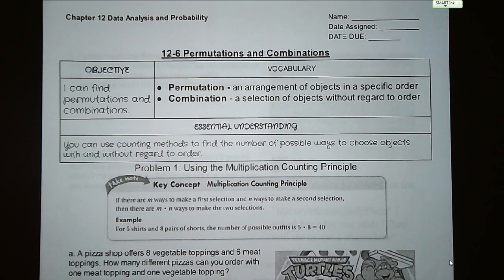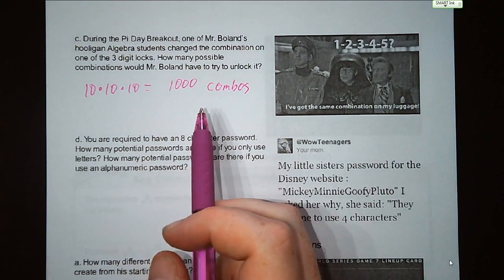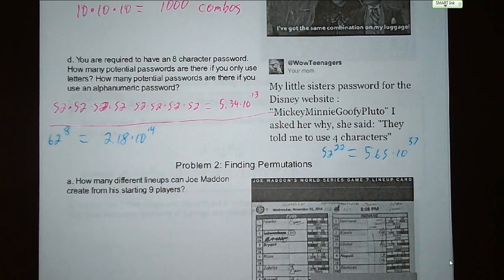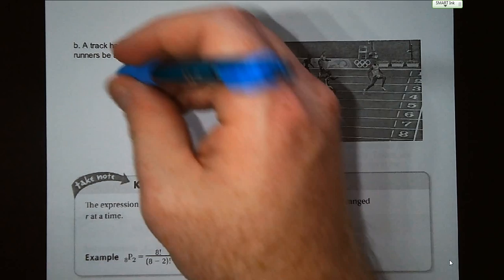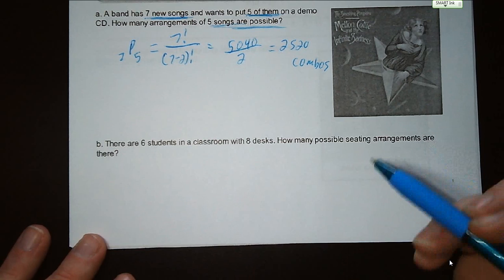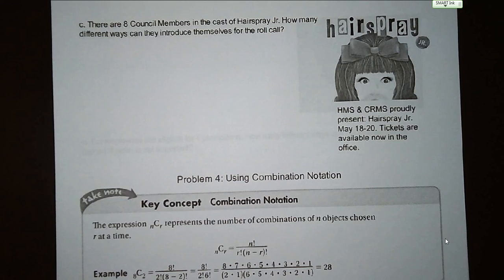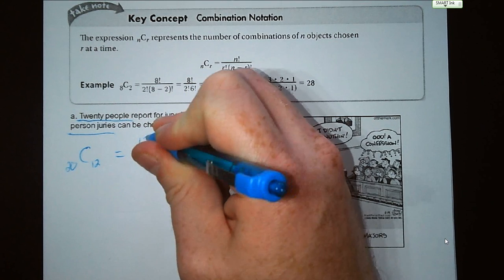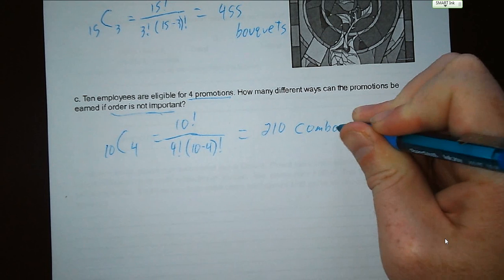12-6 Permutations and Combinations